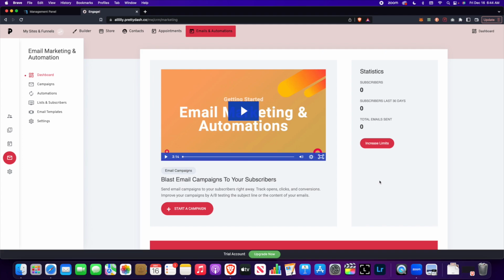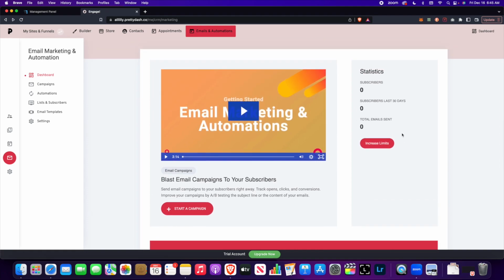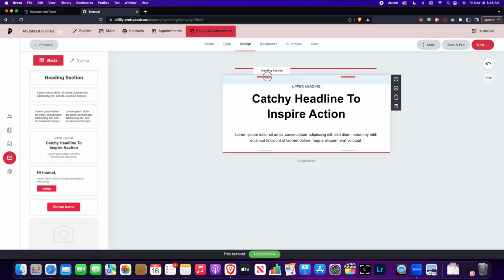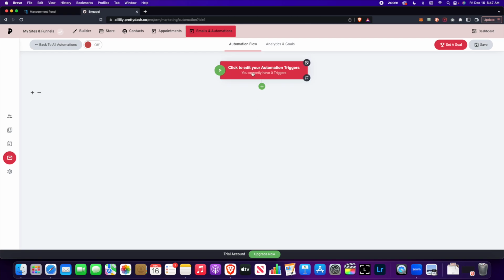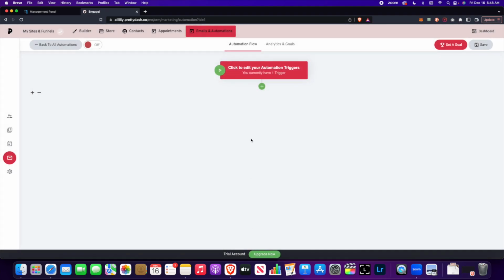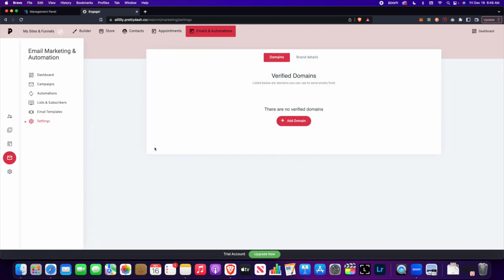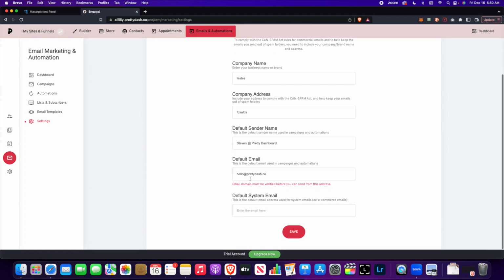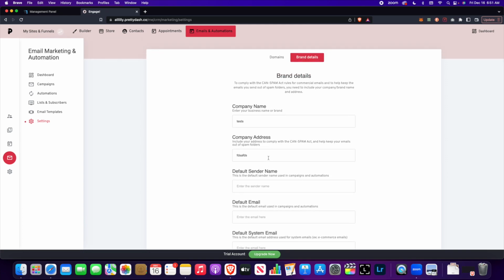How to setup your built-in email on Pretty Dashboard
This tutorial shows you how to get everything set up to get ready to add people to your email list and send them campaigns.

We also talk a little bit about the email automations that you can set up on your website.